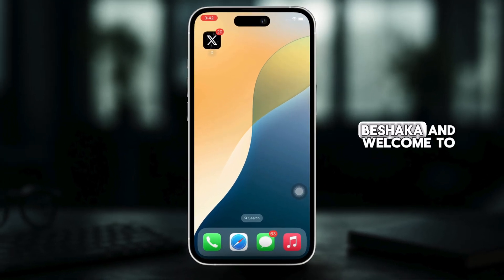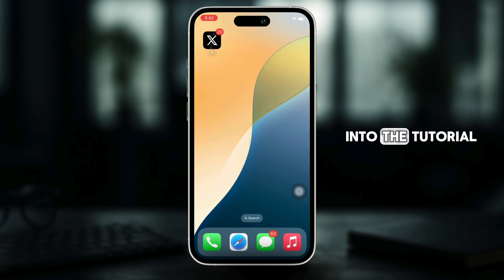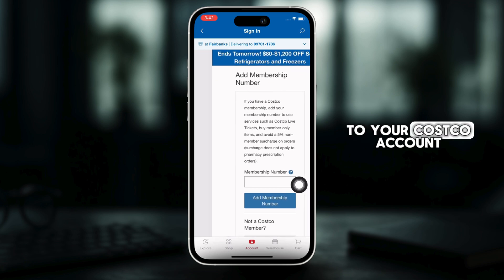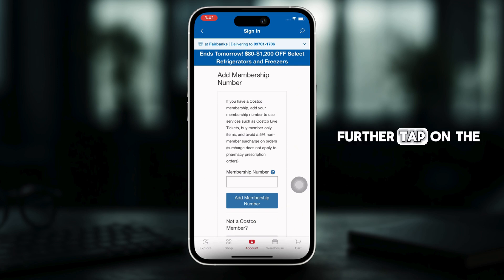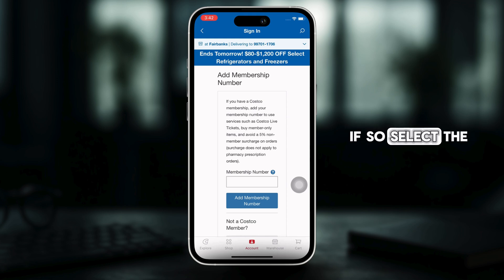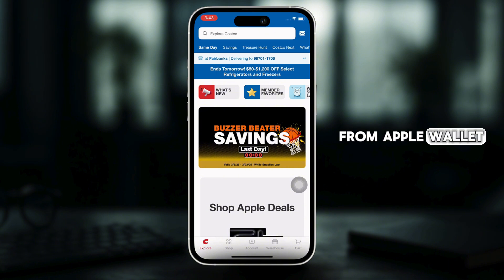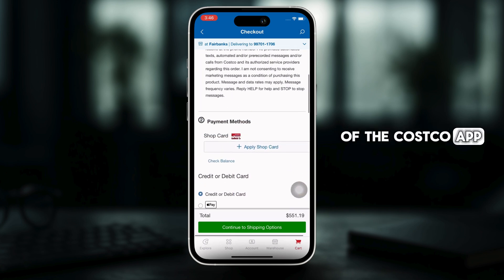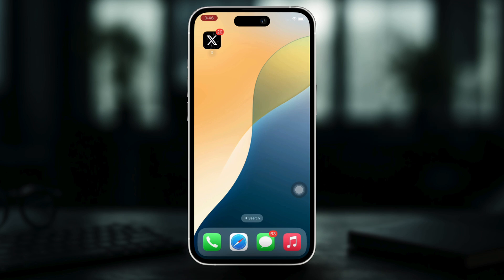How to Add Your Costco Card to Apple Wallet (2025 Guide)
Want to tap into Costco benefits straight from your iPhone? In this quick tutorial, we’ll show you how to add your Costco membership card to Apple Wallet so you can scan at the register without digging for plastic.

Timestamps:
00:00 - Checking Wallet compatibility & opening the Wallet app
00:10 - Scanning or manually entering your Costco card details & verifying